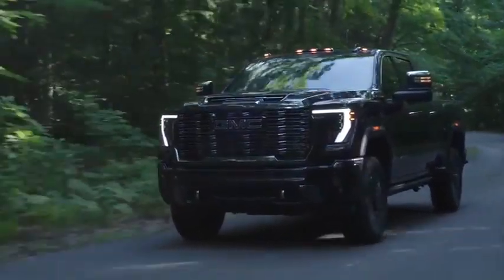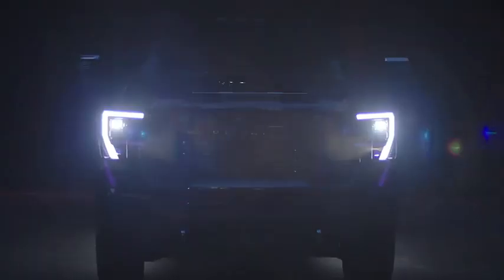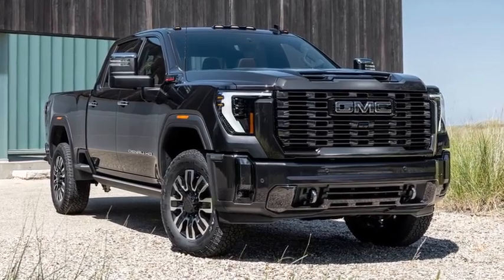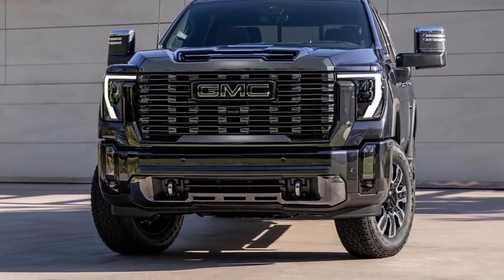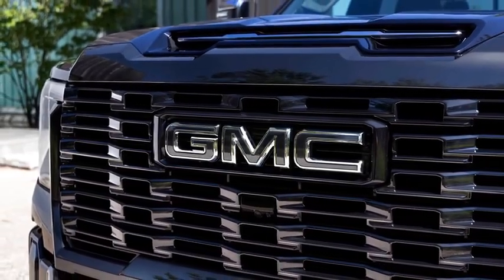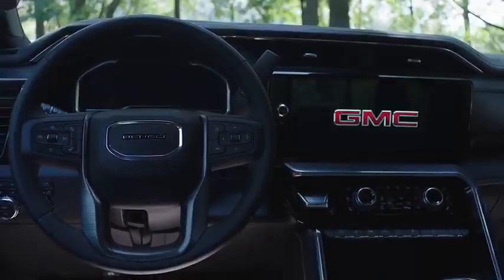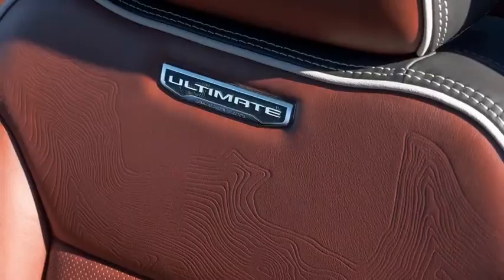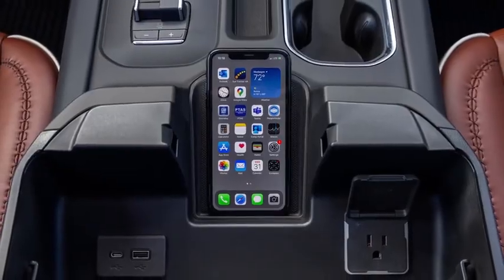GMC Sierra 2500HD Denali 终极版（2023款）-新车发布